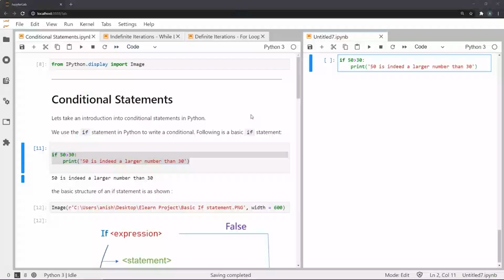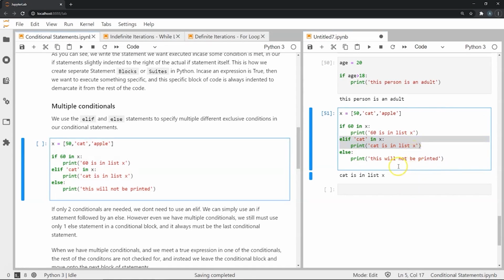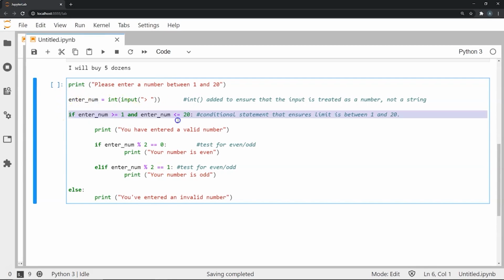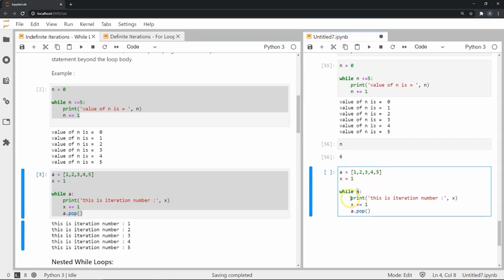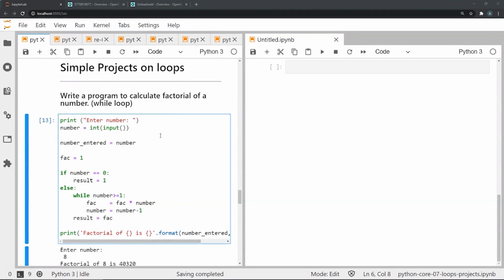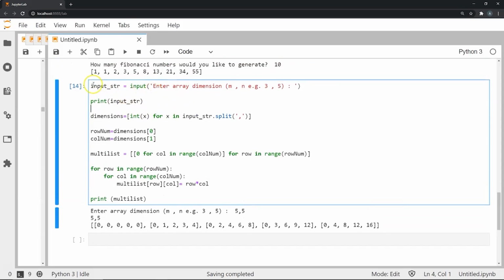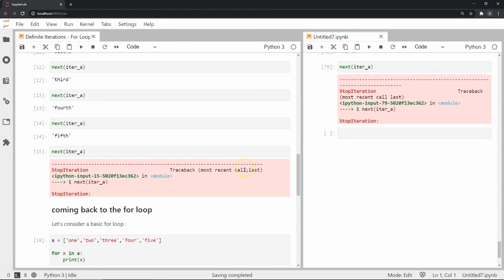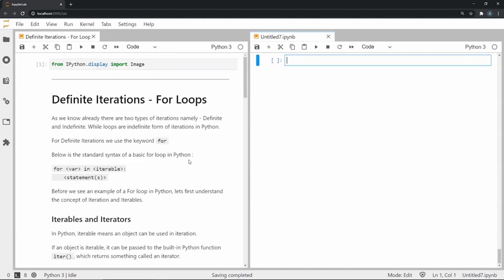Python Loops Tutorial | Python For Beginners | Python Programming For Beginners | Simplilearn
🔥IITK - Professional Certificate Course in Generative AI and Machine Learning (India Only)
🔥IITG - Professional Certificate Program in Generative AI and Machine Learning (India Only)

This video on Python Loops Tutorial will take you through some of the most important and fundamental concepts in python like conditional statements, For Loop in python and While loop in Python. Loops in python is a really important aspect to understand.

✅ Key Features
- 3 Capstones and 25+ Projects with industry data sets from Twitter, Uber, Mercedes Benz, and many more

✅ Skills Covered
- ChatGPT
- Generative AI
- Explainable AI
- Generative Modeling
- Statistics
- Python
- Supervised Learning
- Unsupervised Learning
- NLP
- Neural Networks
- Computer Vision